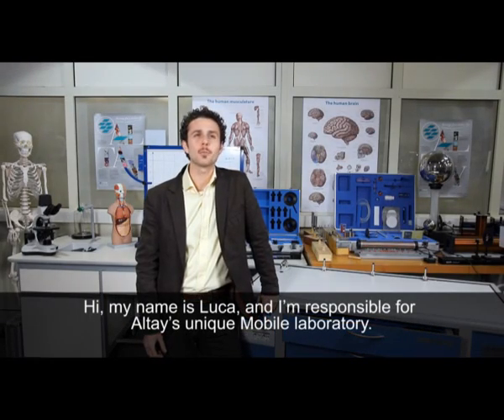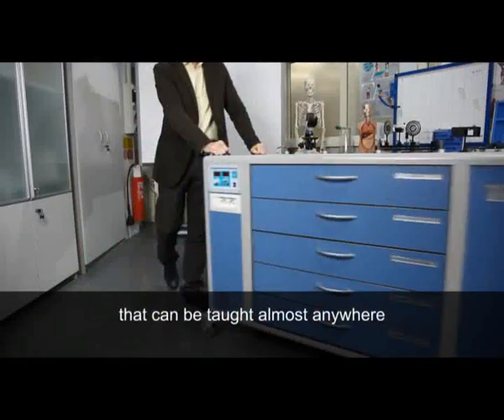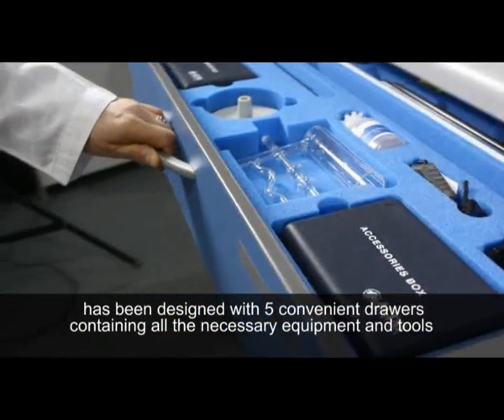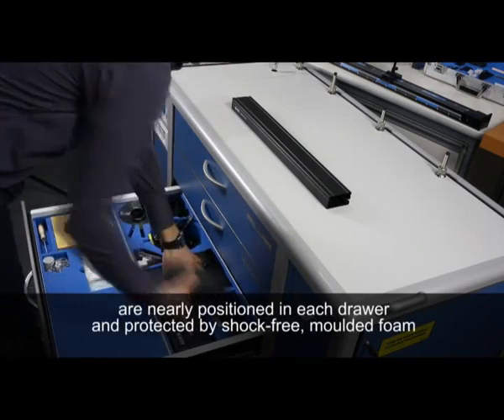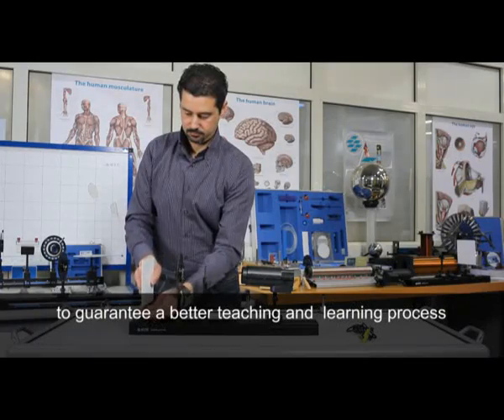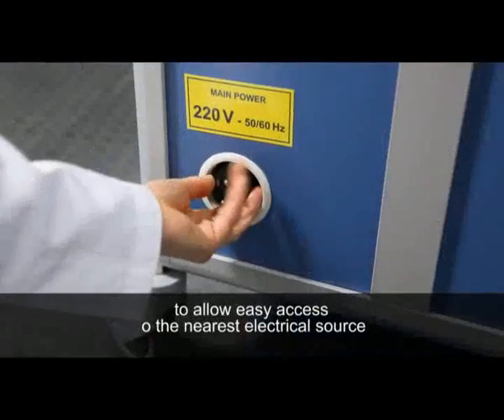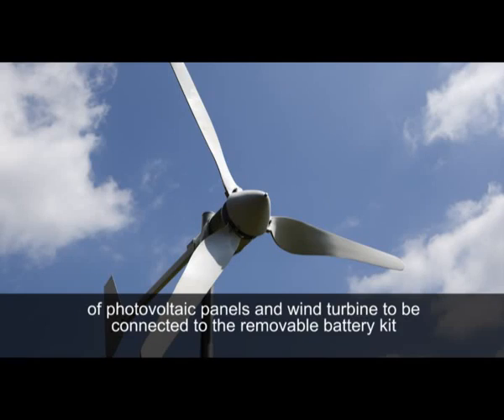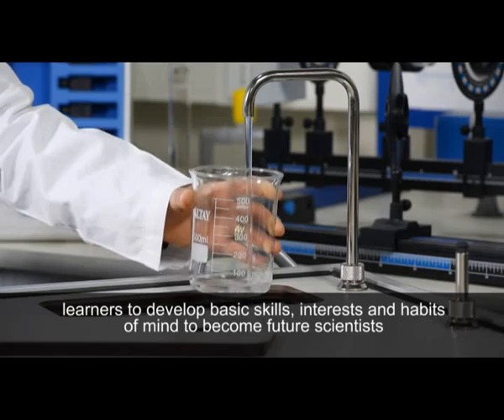Altay Scientific Mobile Lab